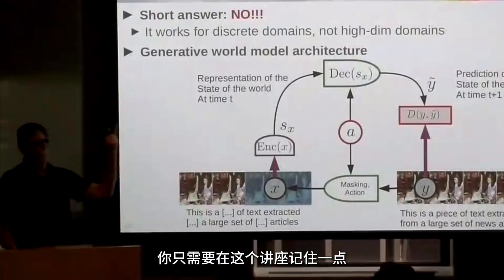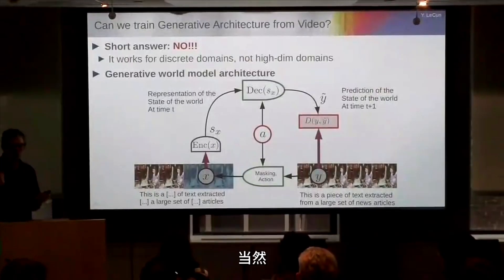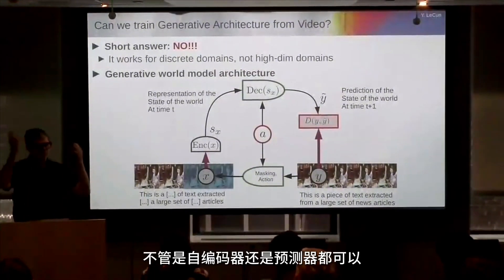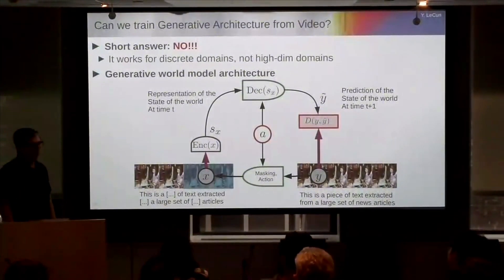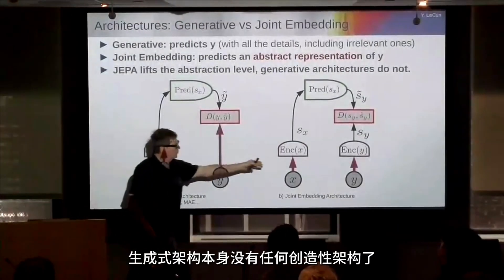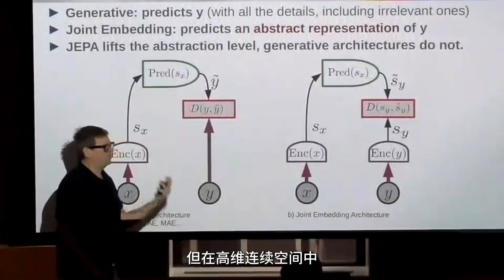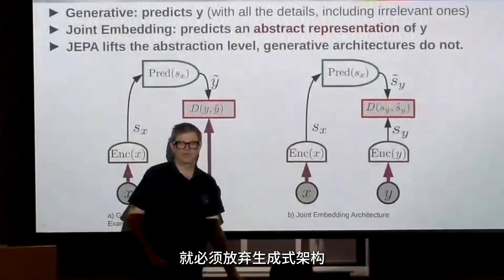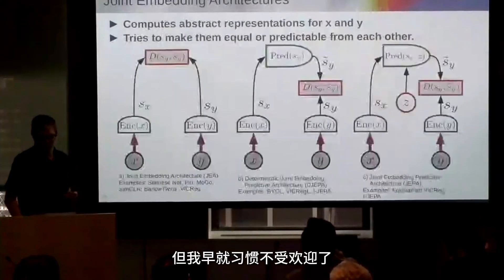LeCun评图像、视频模型，别用生成式架构了，这条路走不通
图灵奖得主Yann LeCun在讲座中逆流直言：不要在图像或视频上训练生成式架构了，这种尝试从来没有真正成功过。
生成式架构 模型 图灵奖得主 Yann LeCun#讲座#AI#人工智能#科技#前沿科技